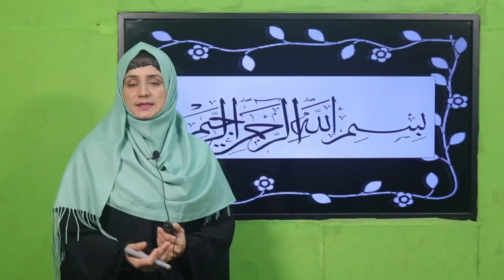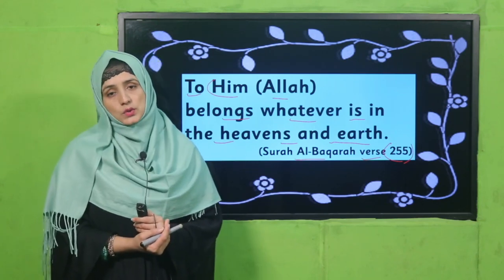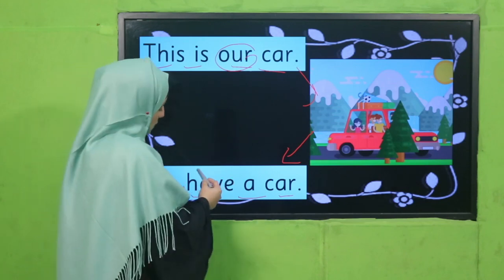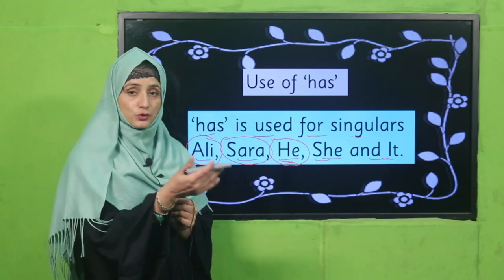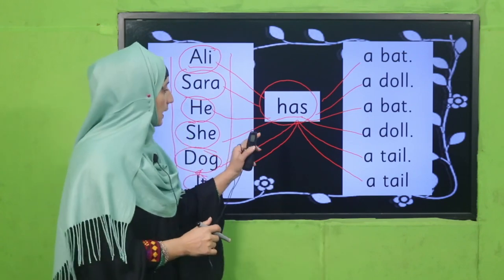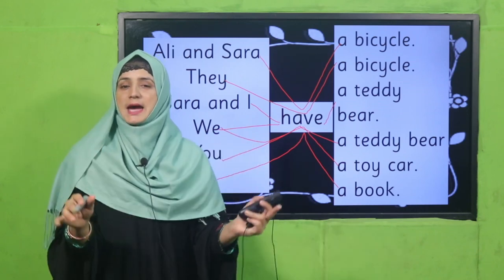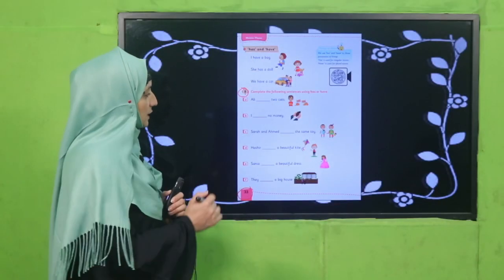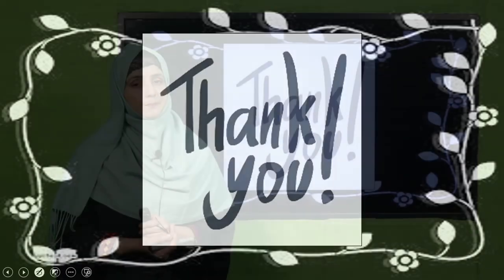English Grade 2 Unit 4 Lecture 3 || SNC 2020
In this lesson children will learn about “Use of Has and Have” in a very easy way. This lesson covers:
about has and have and their use for possession in grade 2
Grammar skills for kids.
Easy way to learn about “ use of has and have”
AJK Hybrid English 2 Unit 4 Lecture 3

1. PowerPoint Presentation

2. Lesson Plan